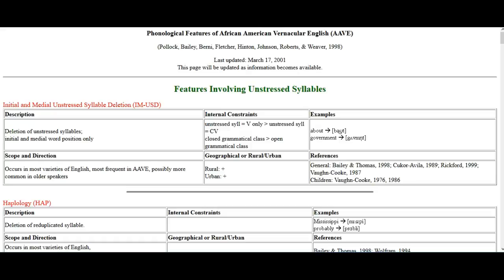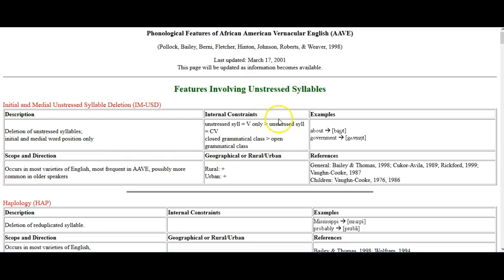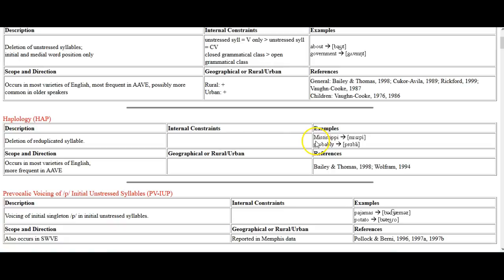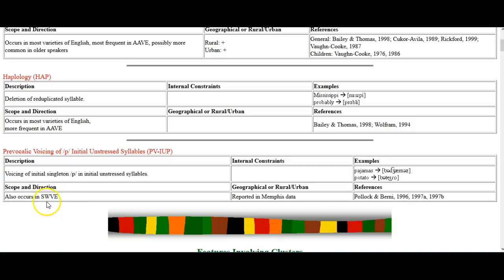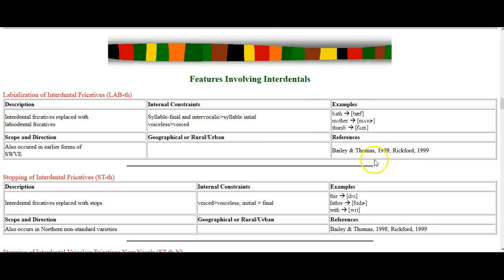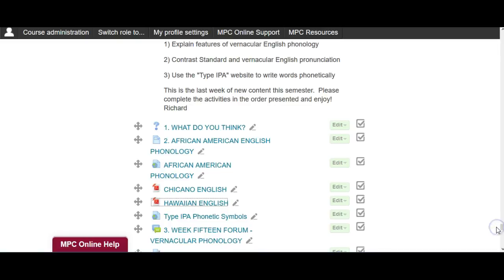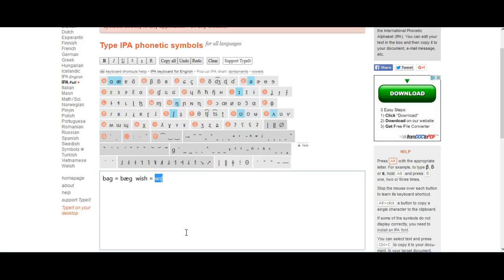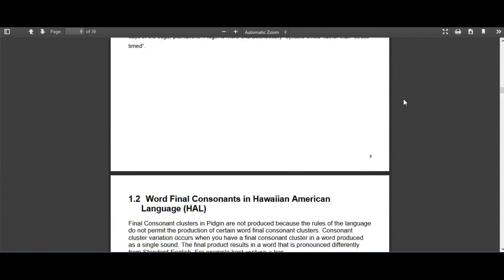LING 50 week fifteen vernacular phonology